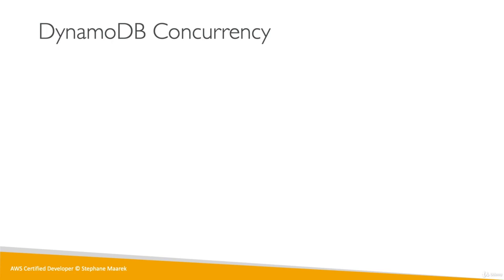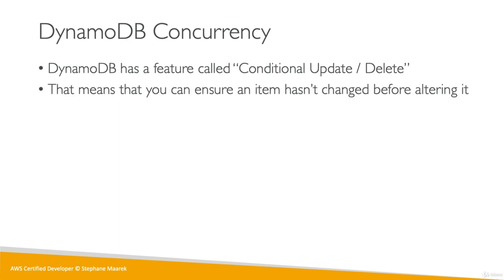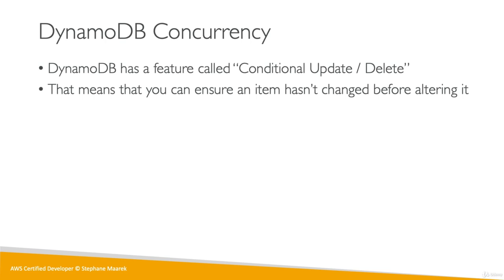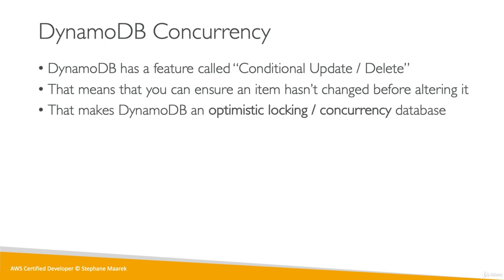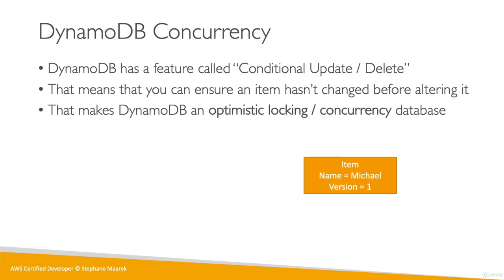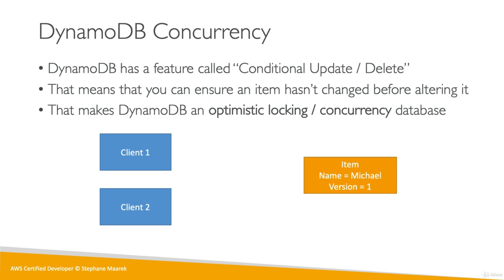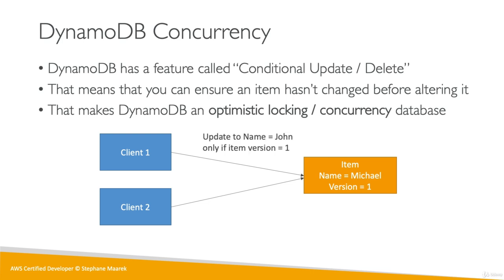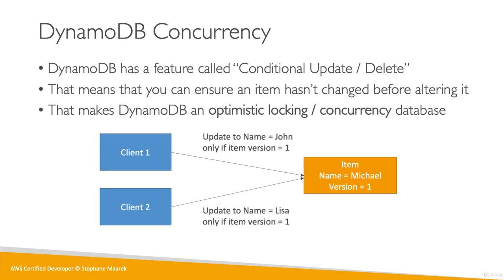14. 9 DynamoDB Optimistic Concurrency